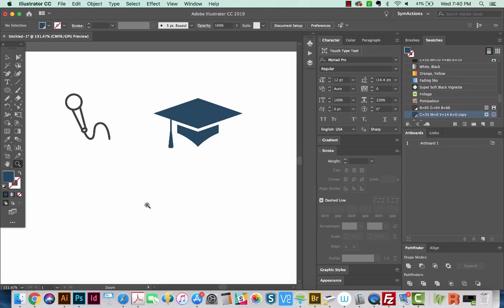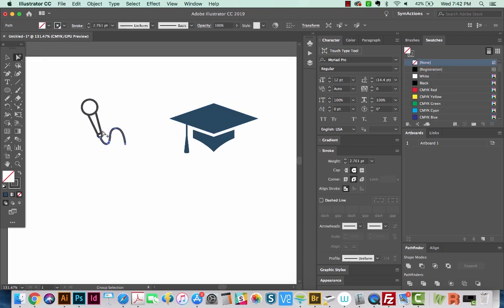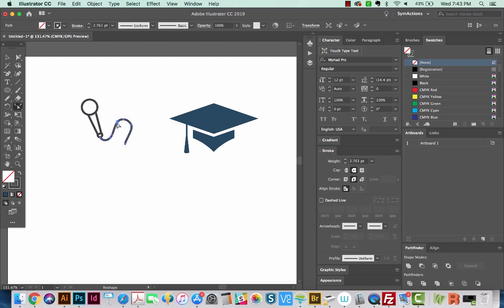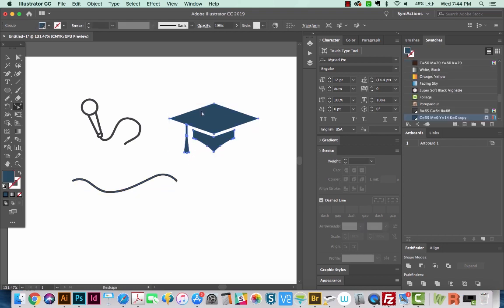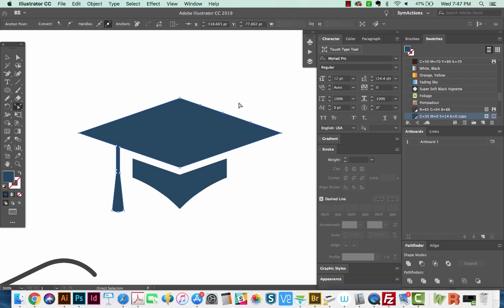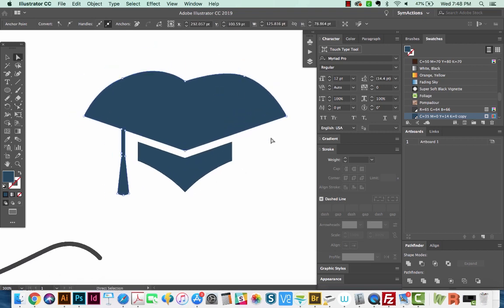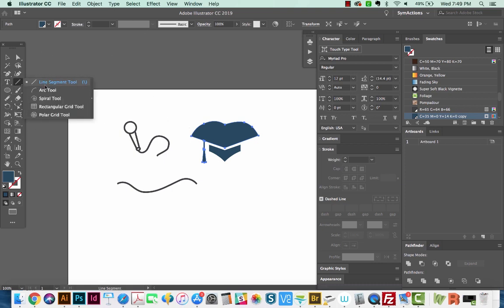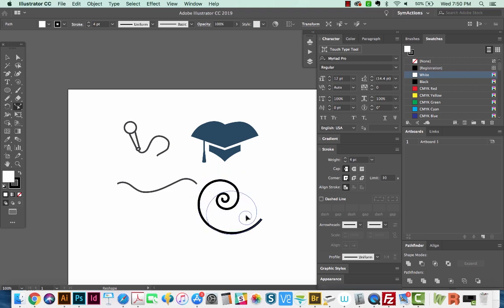How to Use the Reshape Tool in Adobe Illustrator CC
The reshape tool is one of the lesser known and lesser used tools in Illustrator. Learn how it works and add it to your skill set!